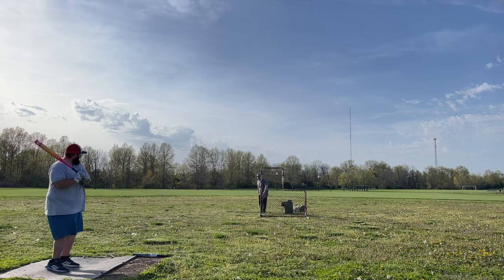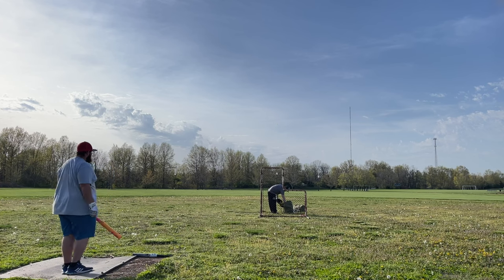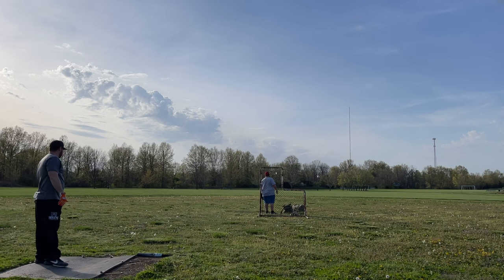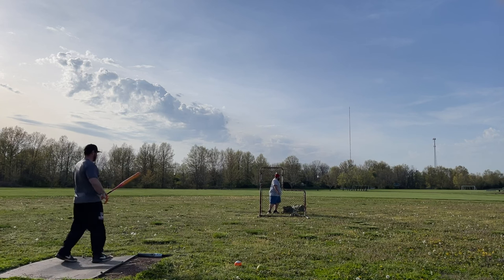2023 Proton Series Two One Piece USSSA + A YouTuber contest?!